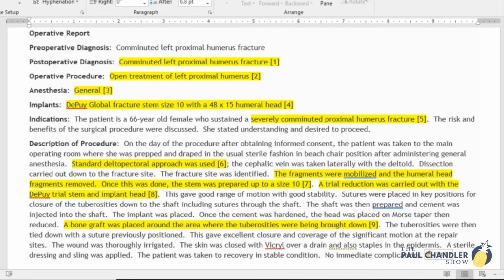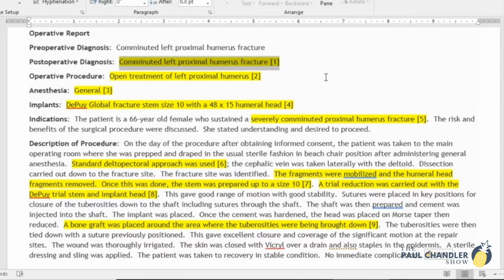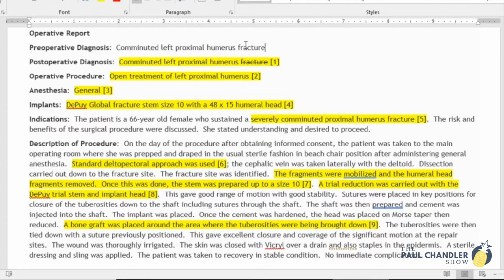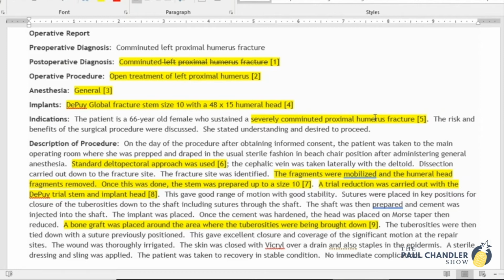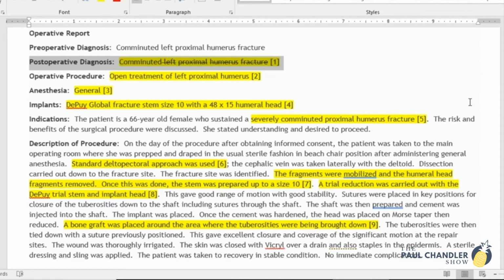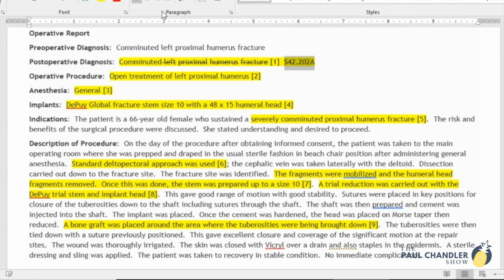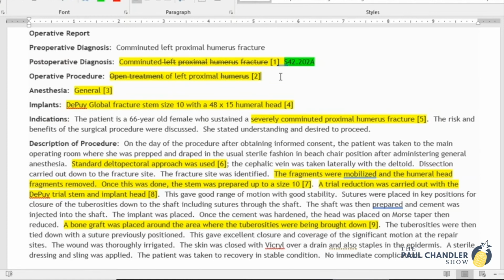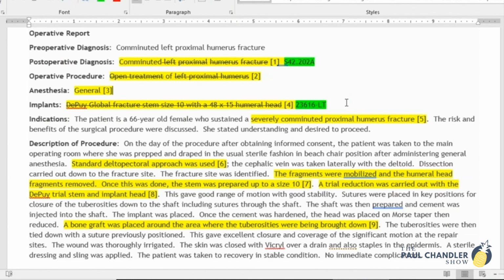The Paul Chandler Show Ep. 082 Op Report Dissection – Musculoskeletal System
In this episode of The Paul Chandler Show, Paul walks us through an operation report for the musculoskeletal system.